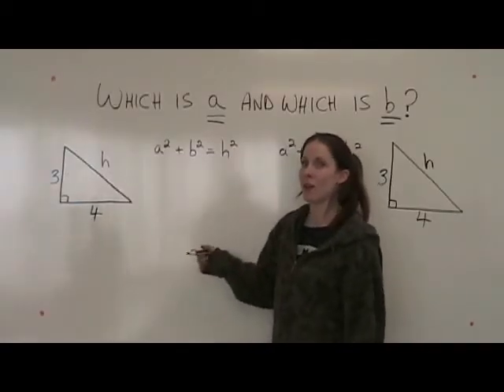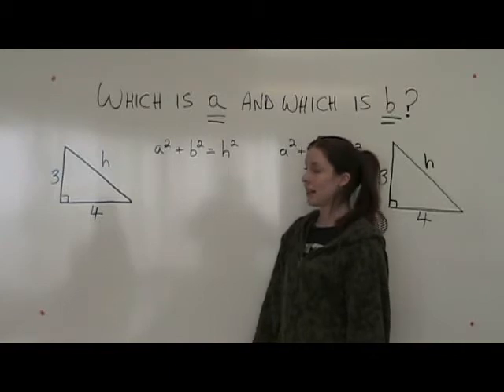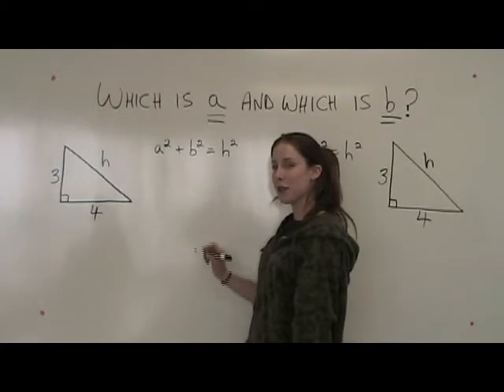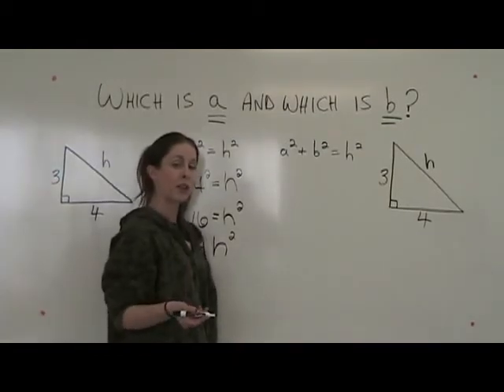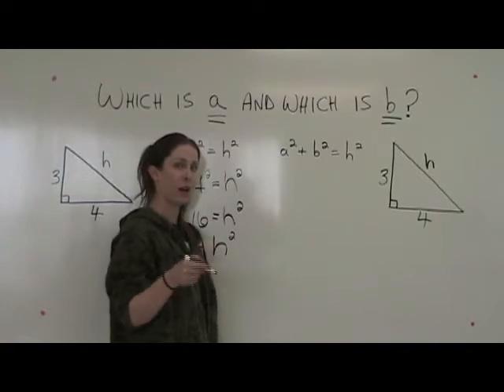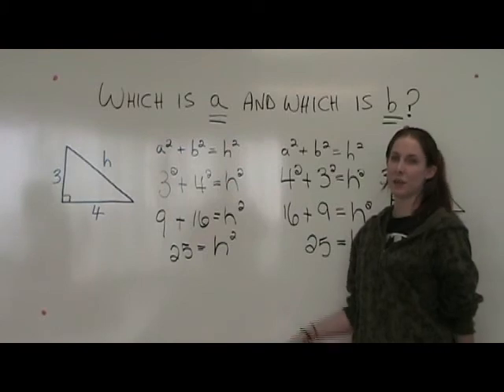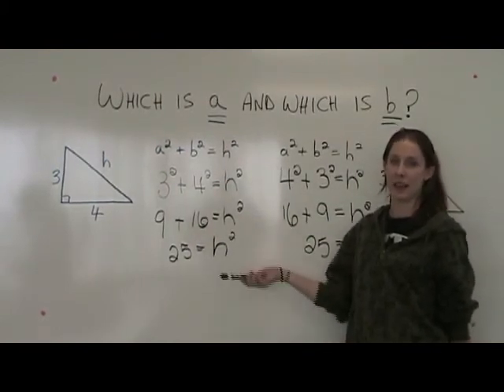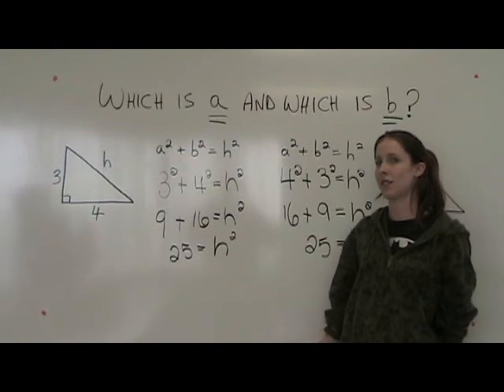Pythagoras' Theorem: Which is a, Which is b?